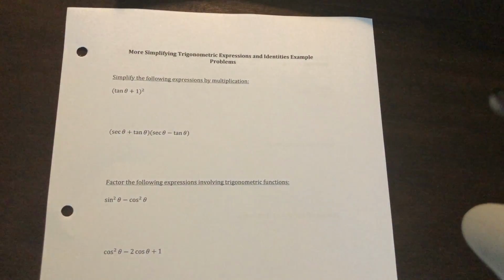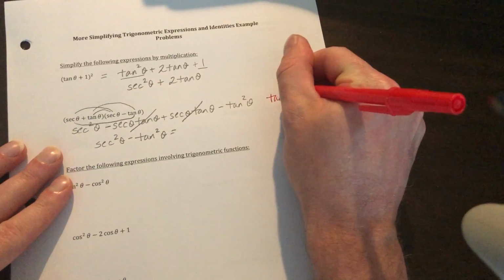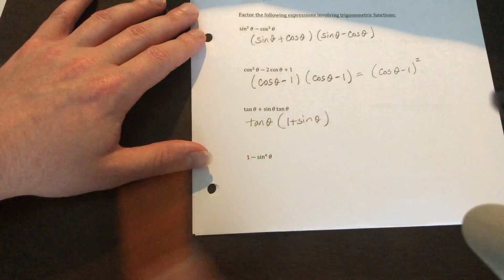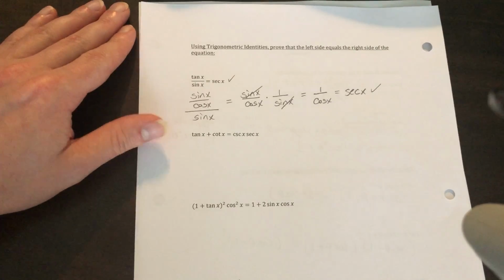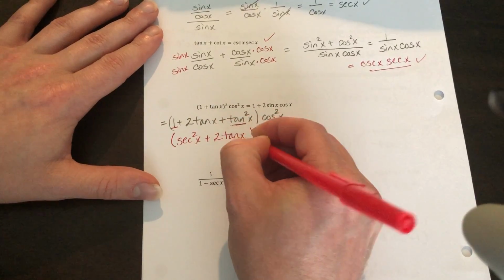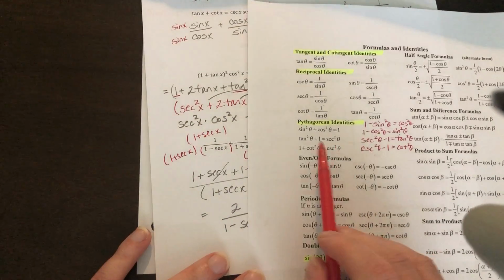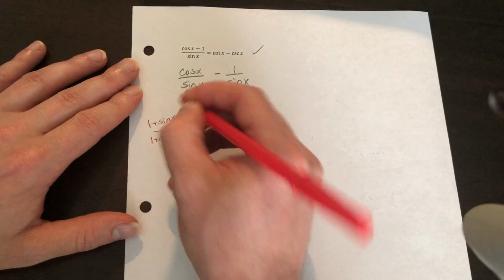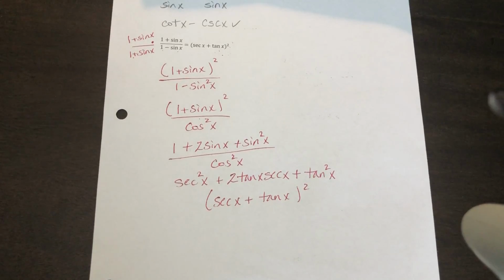More Simplifying Trig. Expressions and Identities